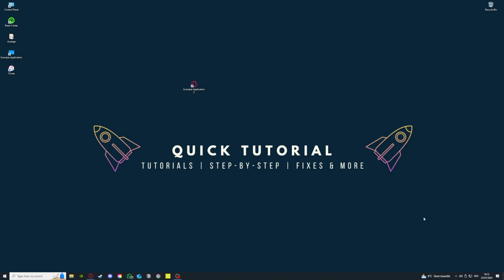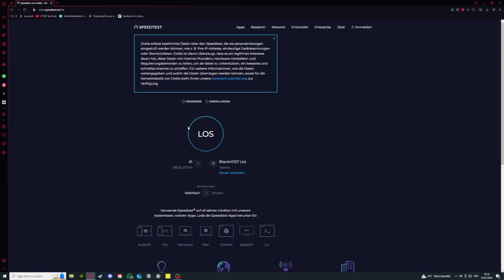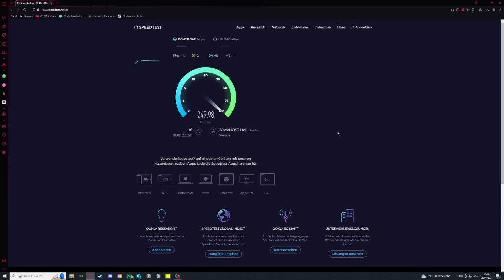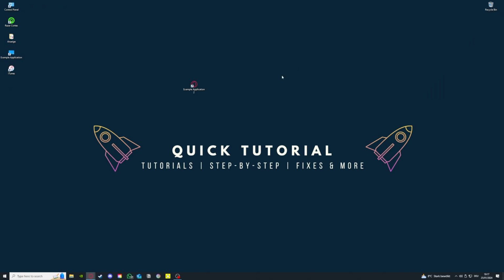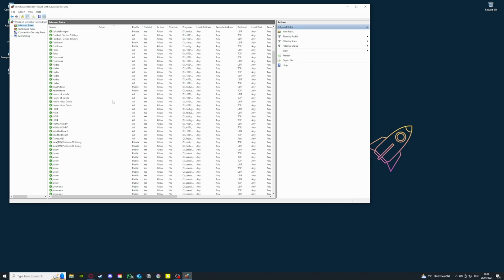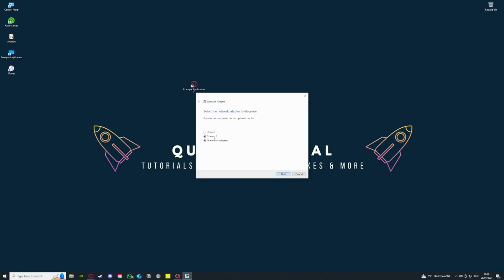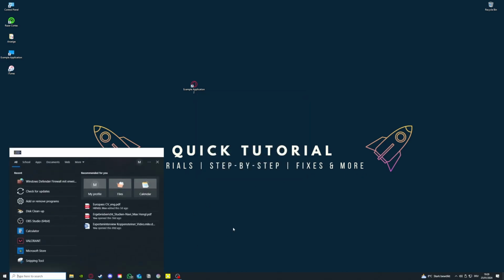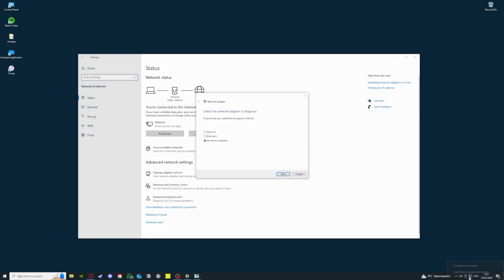MuseScore Won't Connect? Fix Sync, Login & Network Errors (2026)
MuseScore won't connect? This tutorial fixes sync errors, login failures and network problems when running MuseScore on Windows 10 and 11.

These are the Windows-level fixes that resolve most MuseScore problems — no downloads and no extra software needed. They run quickest-first, so work through them in order and stop as soon as MuseScore is working again.

0:00 Intro
0:45 Check the cable and the physical connection
2:15 Run a speed test
3:50 Move closer to the router
4:35 Restart the router
5:20 Check firewall connection permissions
6:05 Windows network troubleshooter
7:35 Wrap up

Fix MuseScore connection problems
MuseScore not syncing – how to fix
Fix network error in MuseScore
MuseScore login failed – fix
MuseScore can't connect – fix
Troubleshoot MuseScore cloud sync issues
MuseScore connection timeout fix
Fix MuseScore offline mode problem
MuseScore server not responding – fix
Fix MuseScore sync between devices
MuseScore network fix 2026
Repair MuseScore online connection